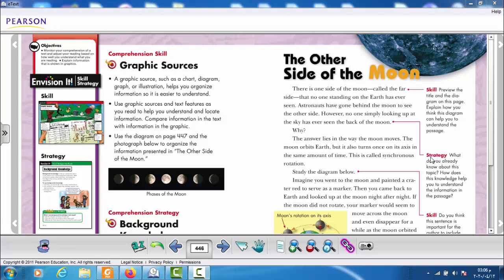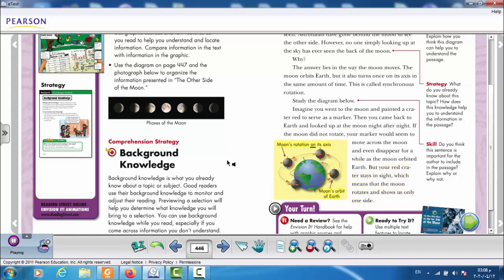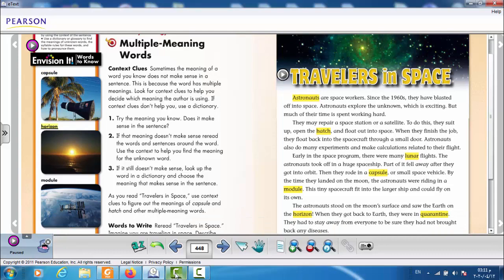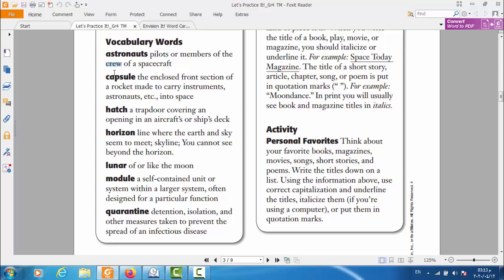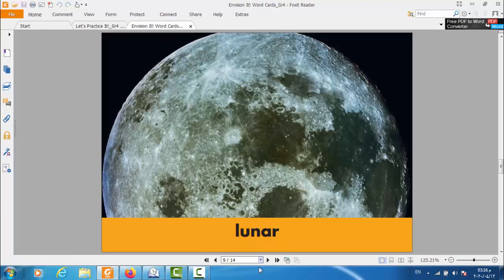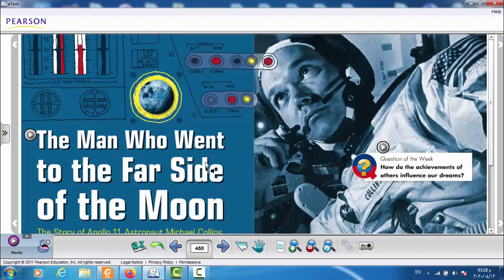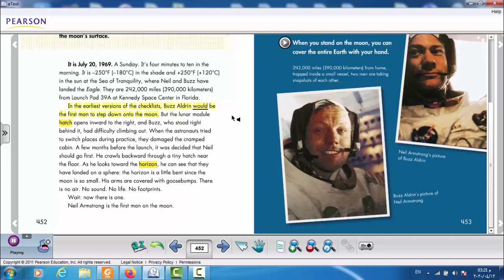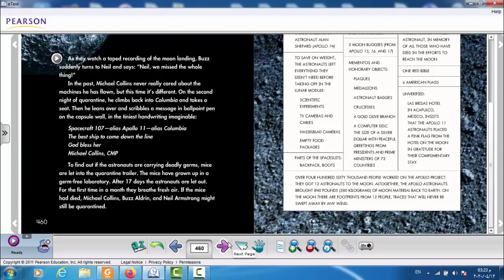Reading Street Grade 4 : The Man Who Went Far Side Of The Moon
comprehension Skill: Graphic Source
Story: The Man Who Went Far Side Of The Moon